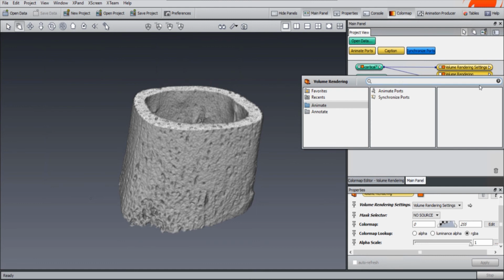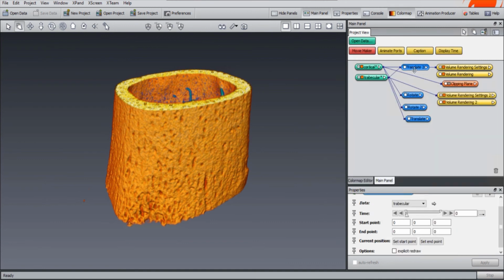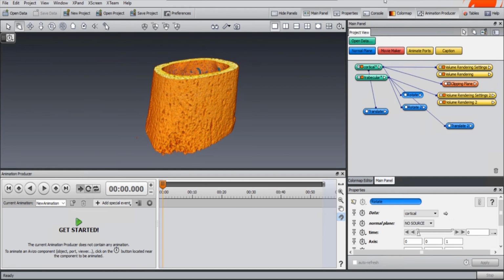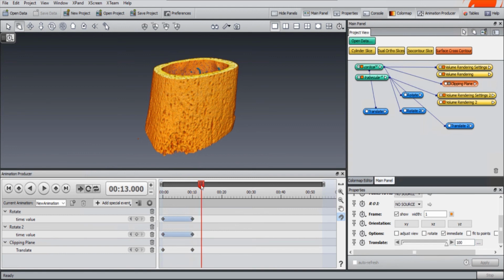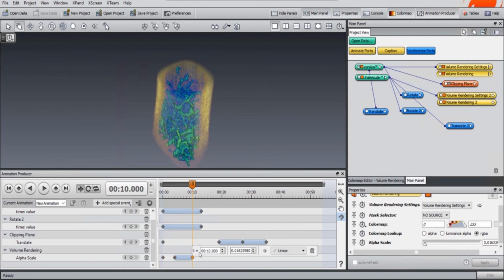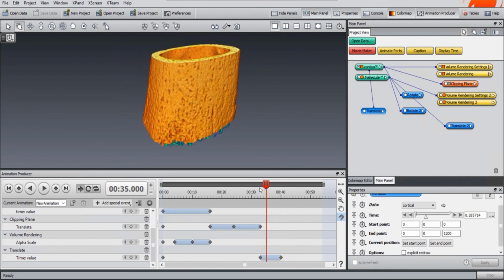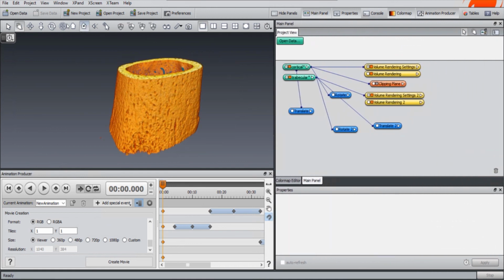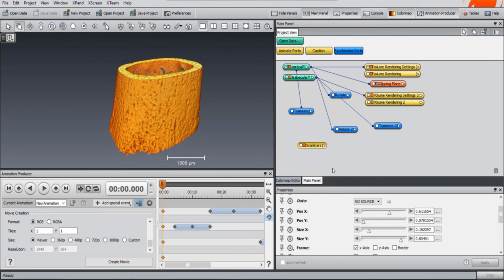Creating a 3D video using Avizo - MicroCT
In this video I show an example to help you create a 3D video using Avizo (version 8.1).

The datasets used were segmented automatically using CTAn; and you can find my previous video showing how to create a task list for the automatic segmentation of the trabecular and cortical regions.

Avizo, Amira, Microtomography, Bruker, CTAn